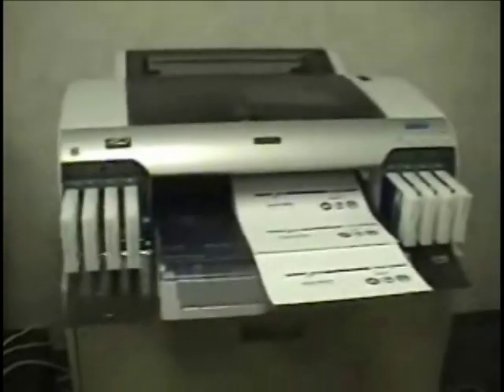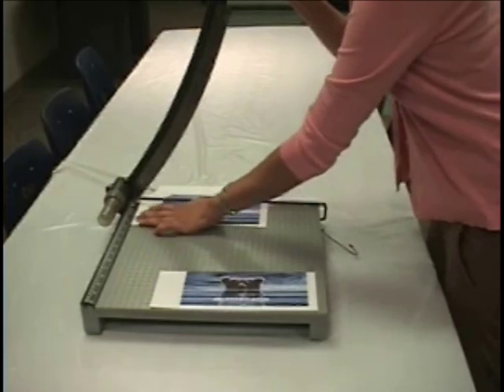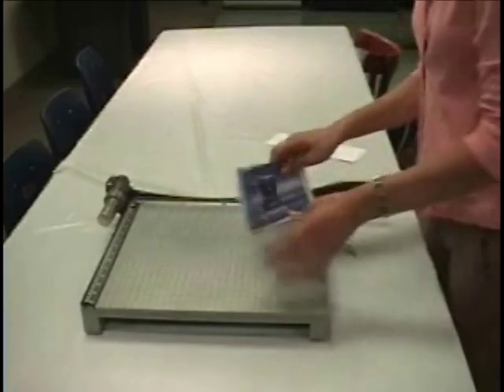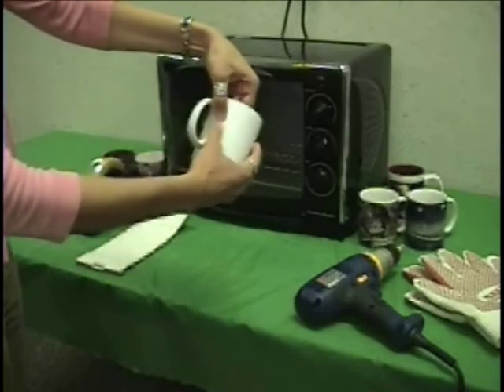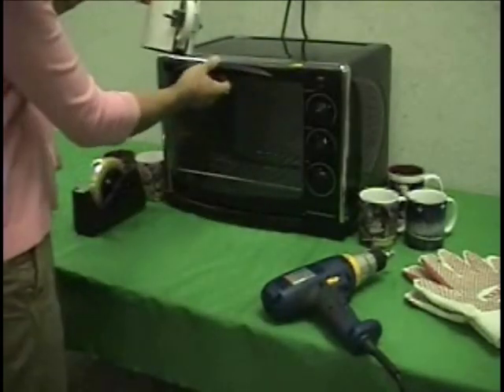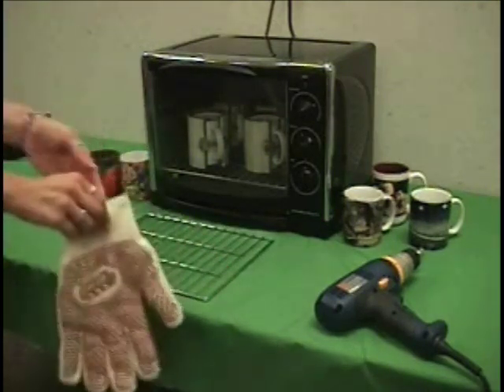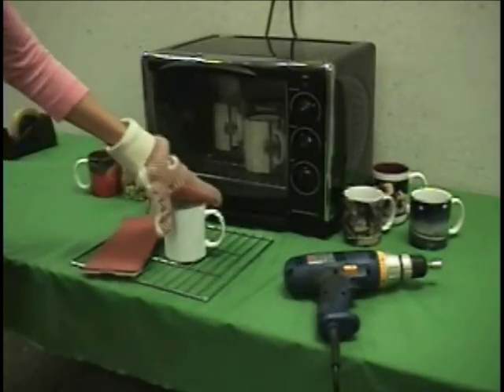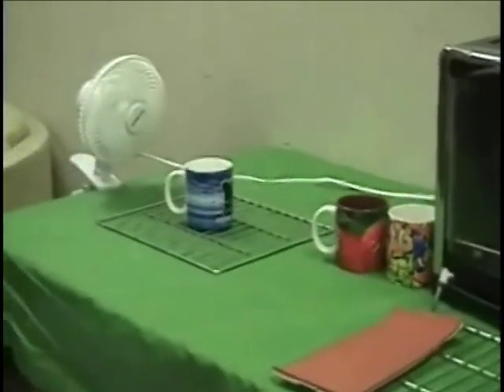Cactus Wrap & Convection Oven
Proper use of a Cactus Wrap and convection oven.